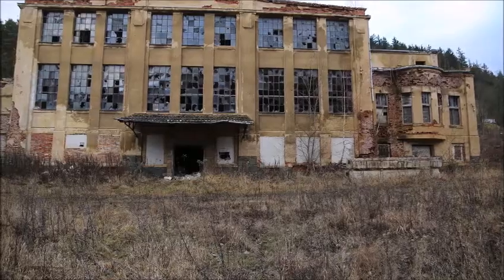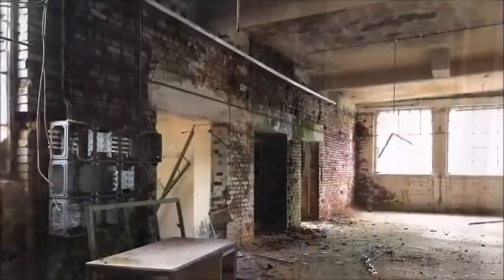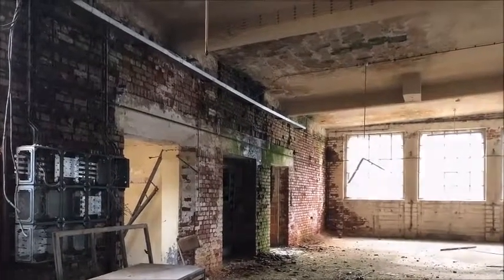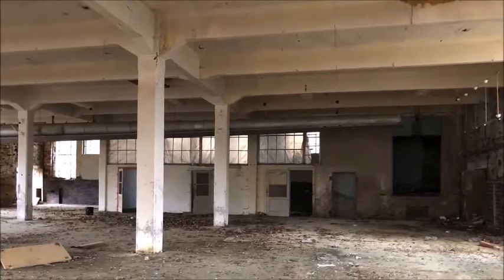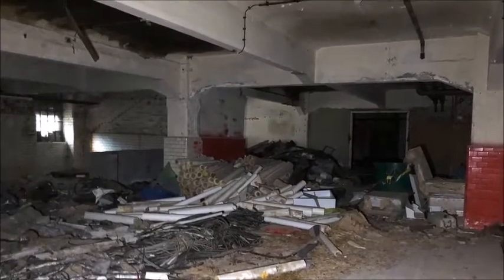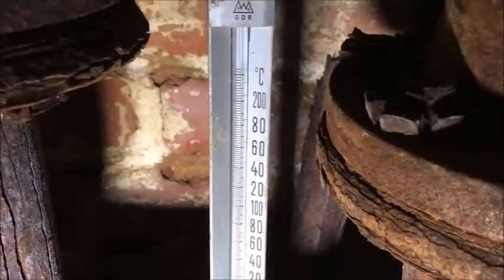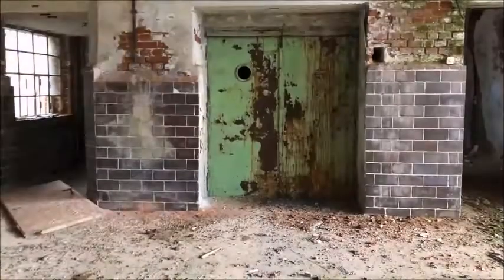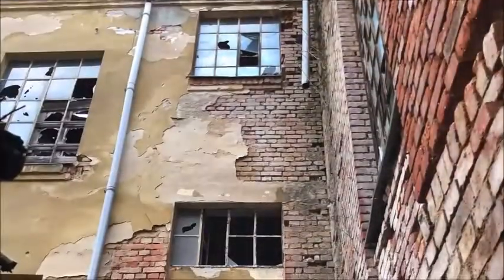Exploring an Abandoned German MBH Factory / Now Demolished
The explore

When we was going to a friends photo shoot I got out the car and I noticed behind one of my friends I noticed a building with a smashed window but you need to be quite careful over in Germany as sometimes people live in very rough places and they are still active sometimes but I asked my friend who knew of the building and told me that it is abandoned and told me that there was no way in into the property but I thought I would have a little nose of myself and I found that I found a basement door wide open and I noticed some stairs going up to the first and second floor and inside was amazing with the green mossy brickwork with underneath was a green rusty lift door which made a perfect photo

History

cant find virtually nothing on this mill factory building but found it was to make guns and in later years more stuff and the building which is in a state of collapse, and will soon be returned to nature, but very enjoyable but I thought it may have been used for conveyor belts as the big rooms that were on the first and second floor of the factory the floor space was huge so it must've been something for building equipment in a larger scale

I got told this location has been demolished

and give the video a like  :)
to be notified when I uploaded again